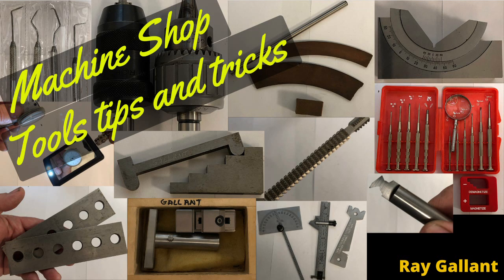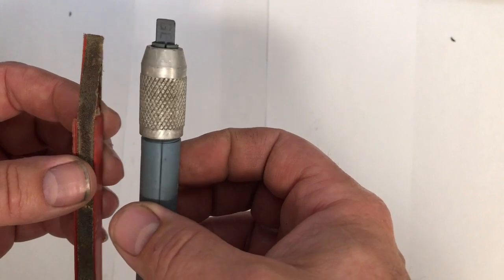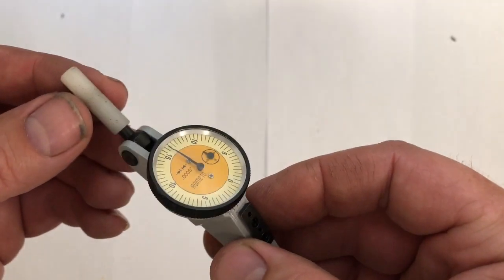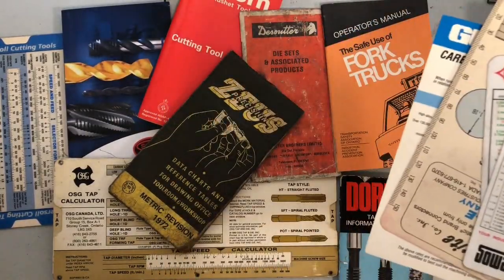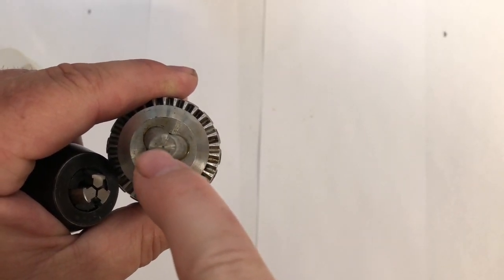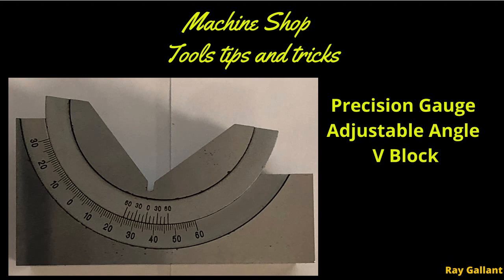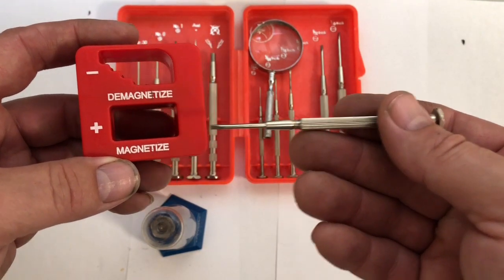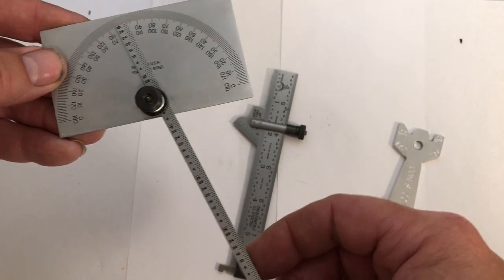Machine Shop tools and tricks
This video is for apprentices of some one new to machining

there is also some tools that a seasoned tool maker might not know about

We don't all have the advantage of learning on-the-job in a real machine shop, so here are 22 machine shop tips and tricks I've learned that I think are worthwhile! must-have equipment

reference guides
eye loupe
indicator insulator
stopwatch
thread mate
mirror

ray gallant